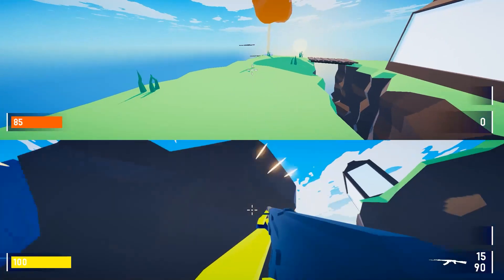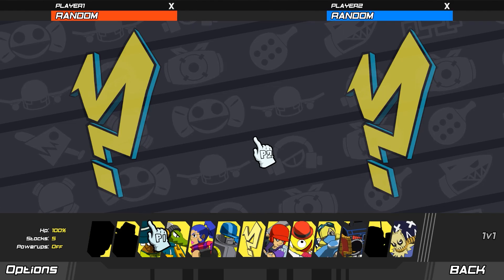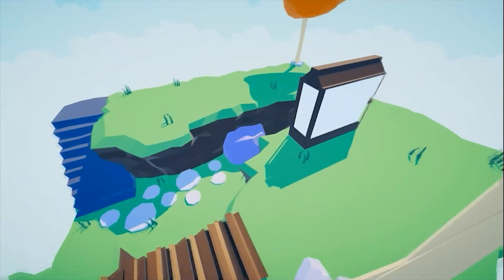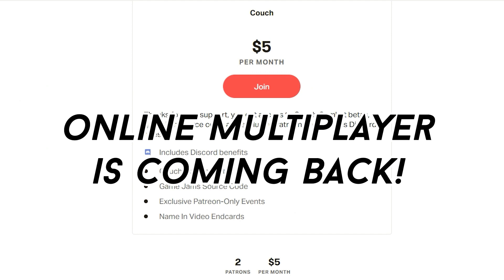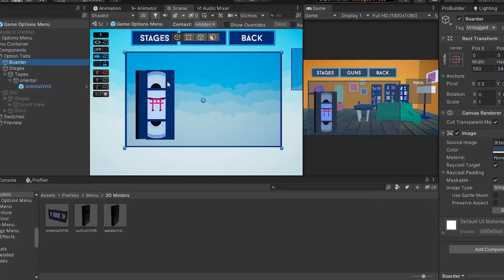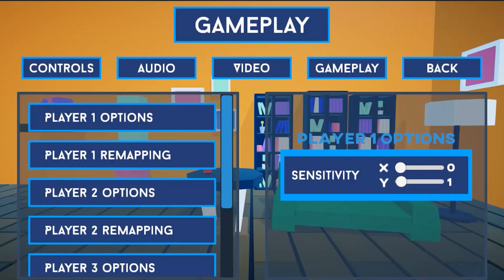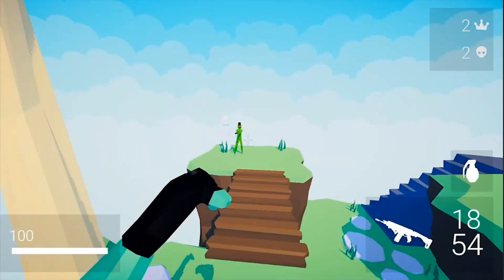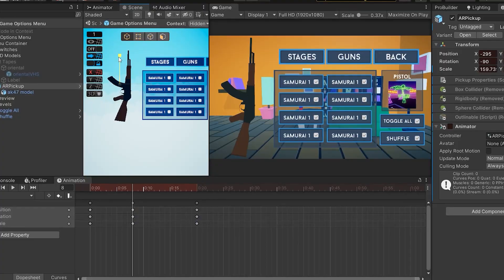I'm Developing The Most INSANE Multiplayer FPS On Steam! | Indie Game Devlog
Input management is not a fun pastime...